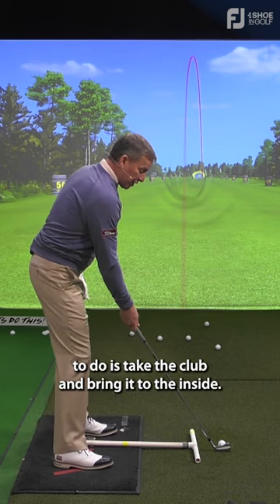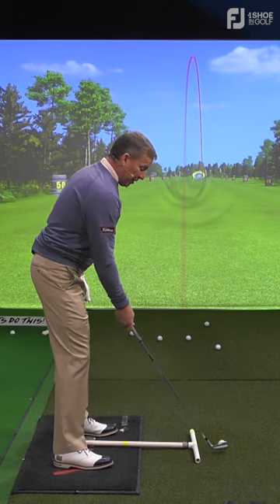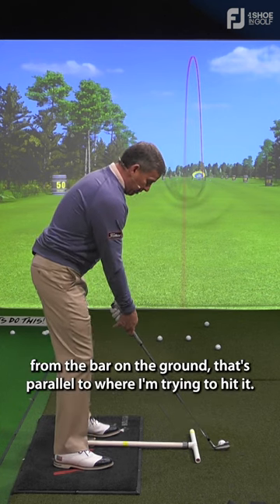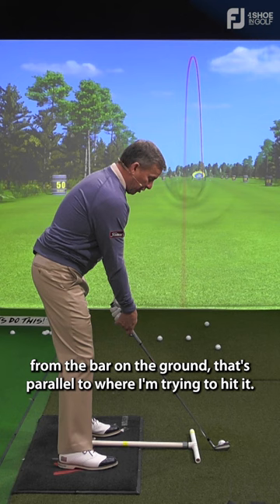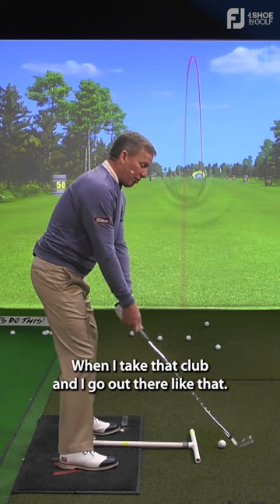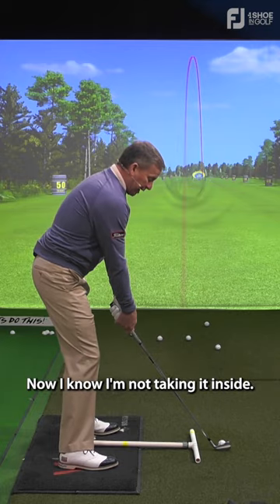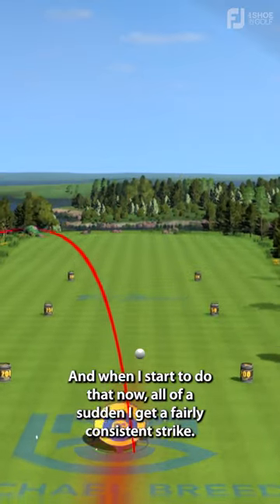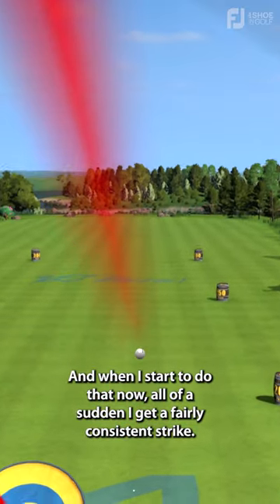Using The T-Bar Training Tool Creates Much More Consistency in Your Golf Swing... with Michael Breed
You want consistency in your golf game. You need to do things consistently! One of the best ways to develop consistent habits in your golf game is to use a practice station. In this video, Michael Breed shows you his go-to practice station for consistency. This PVC Pipe T-Bar with tape provides easy to identify visual cues to master your ball position, aim, alignment, and distance to the ball every time you practice.

Michael will be posting multiple videos to help you improve your game each week (check out the video on the grip below!) This is another very important fundamental you need in your quest for consistency!

We welcome your suggestions so please enter your ideas in the comments.

Master your Grip!